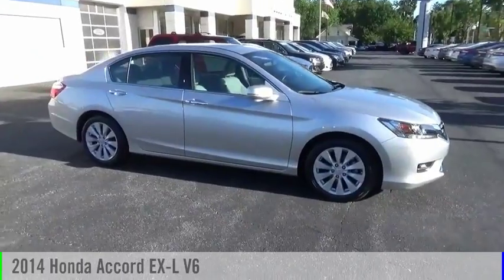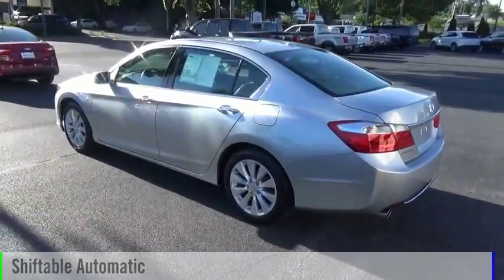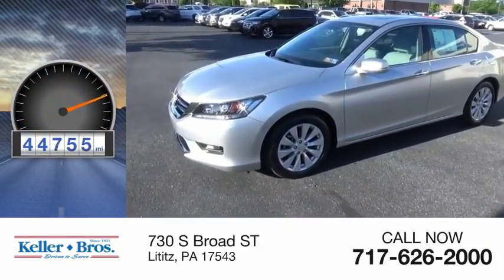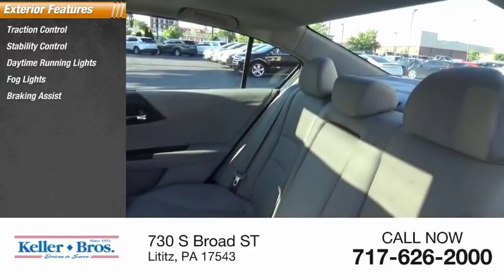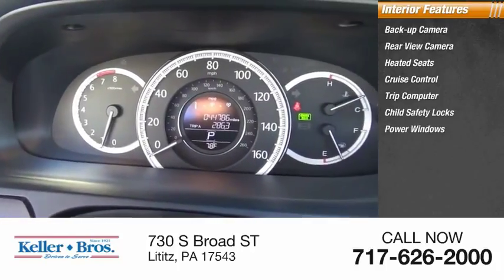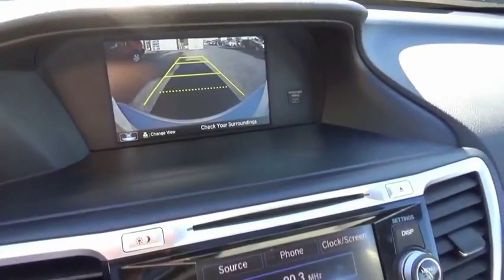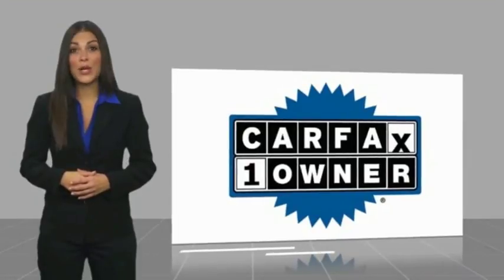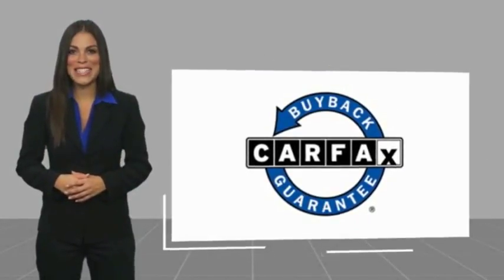2014 Honda Accord Lititz PA 16171A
2014 Honda Accord EX-L V6

*CANT MAKE IT IN? HATE COMING TO THE DEALERSHIP? LET US SERVE YOU AND BRING THE CAR TO YOU! *OUR CARS ARE PRICED AGGRESSIVELY AND SELL QUICKLY! * LOCAL TRADE! VERY CLEAN! brbr *Come find out for yourself why Keller Bros has been in business since 1921* Traveling from a Distance? Contact our Sales Department for Additional Photos or a Video Walk Around. Our pricing is very competitive and our vehicles sell quickly locally as well all over the United States.